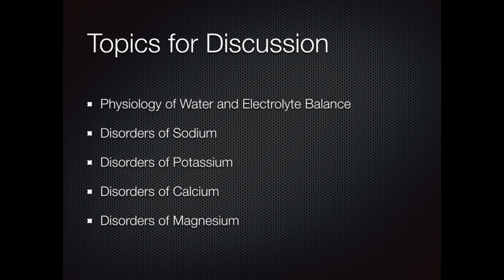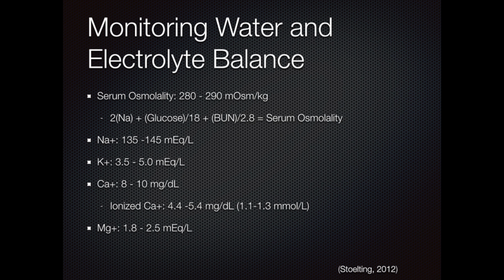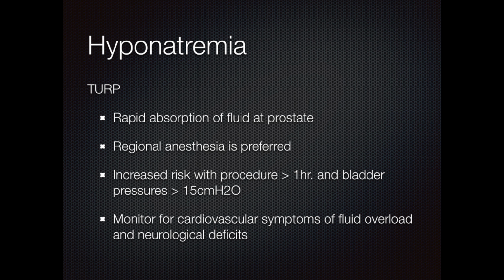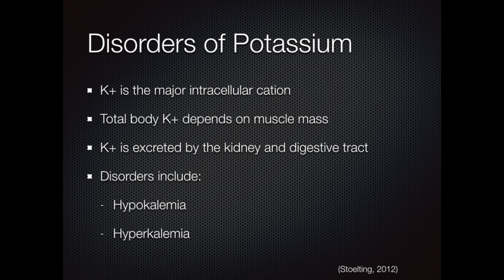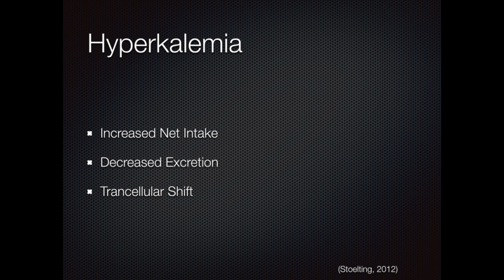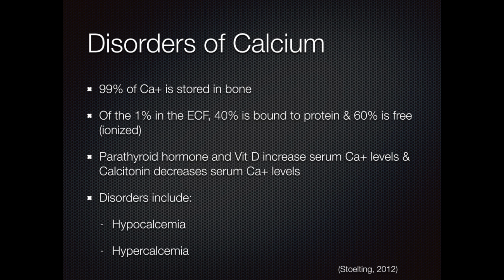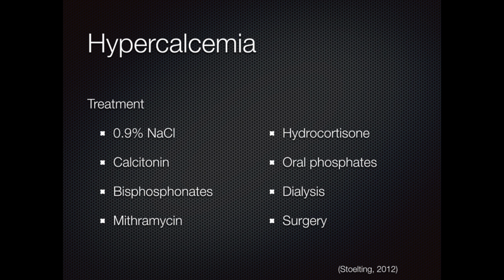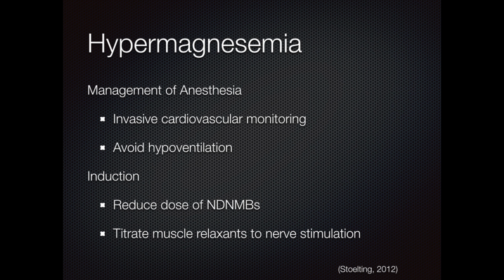Electrolyte Presentation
This video is about Electrolyte Presentation